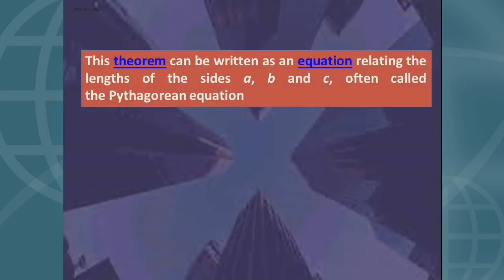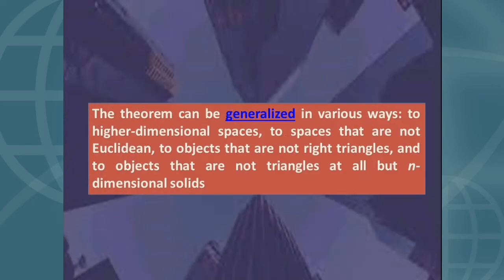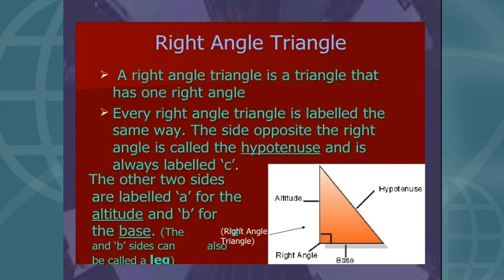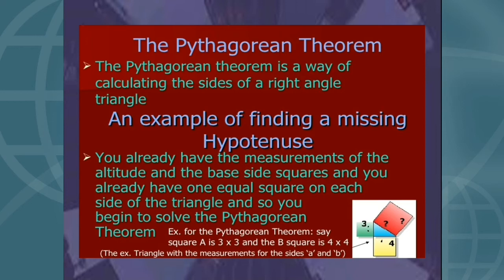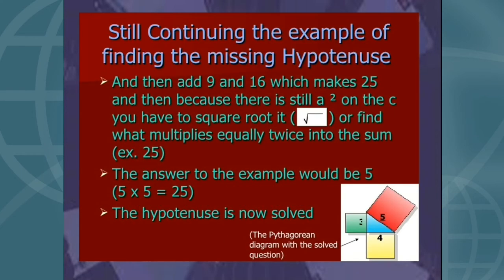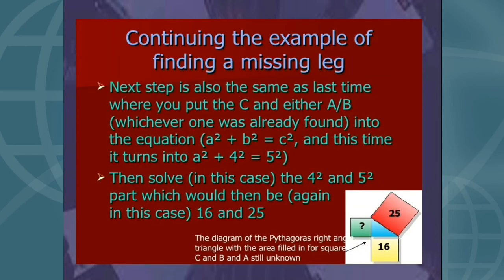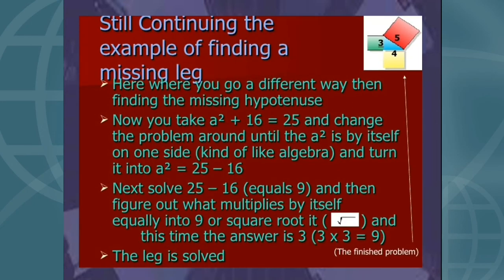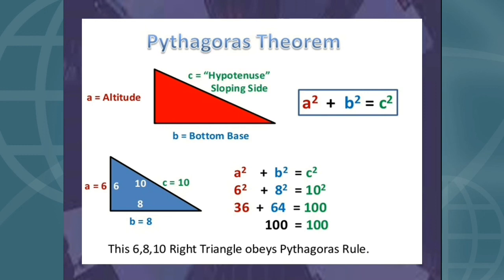PYTHAGOREAN THEOREM | Concept| Examples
In mathematics, the Pythagorean theorem, or Pythagoras's theorem, is a fundamental relation in Euclidean geometry among the three sides of a right triangle. It states that the area of the square whose side is the hypotenuse is equal to the sum of the areas of the squares on the other two sides.